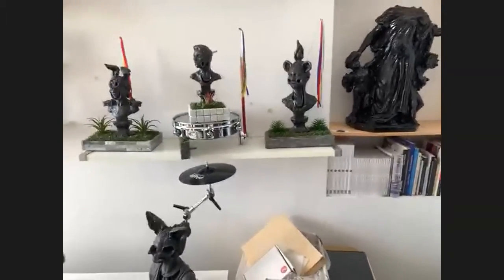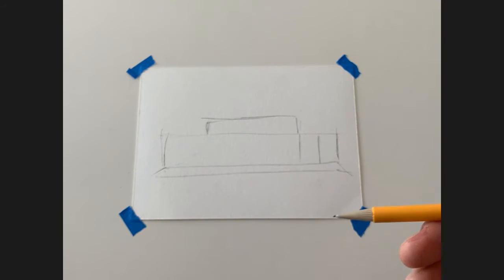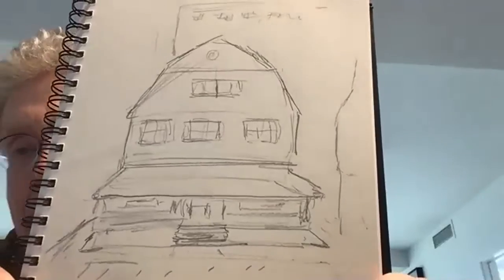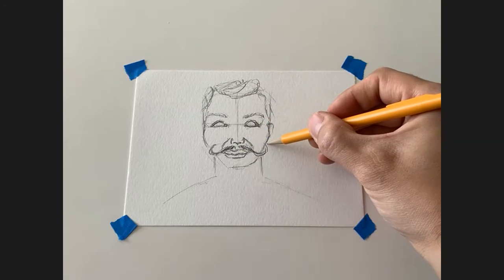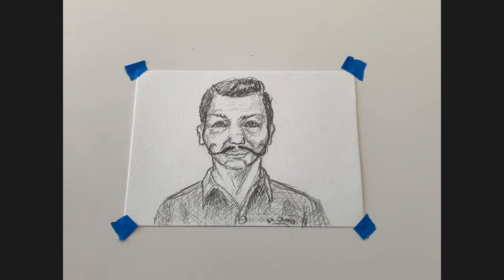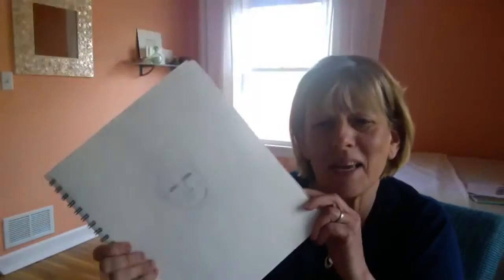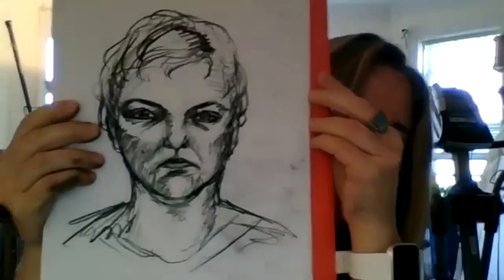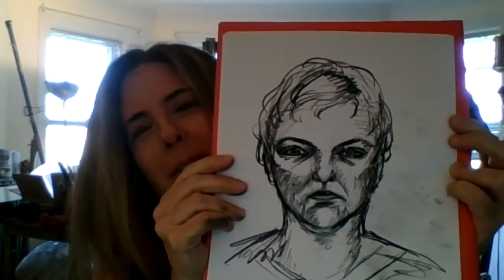Drawing from Memory with Rodrigo Lara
Join teaching artist, Rodrigo Lara for a workshop where participants will explore drawing portraits from memory of a favorite person, place or thing you miss during these quarantined times.

Bio: In his work, Rodrigo creates memorials—fragmented and complex realities that formally break from their traditional constructions, and instead present assemblaged versions of themselves, which address our collective social and political thoughts, concerns, and hopes.